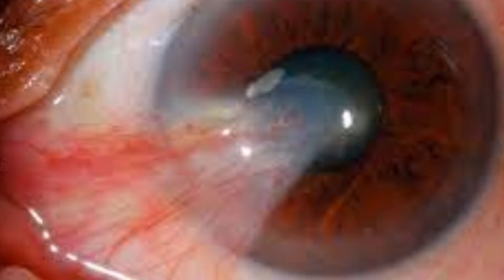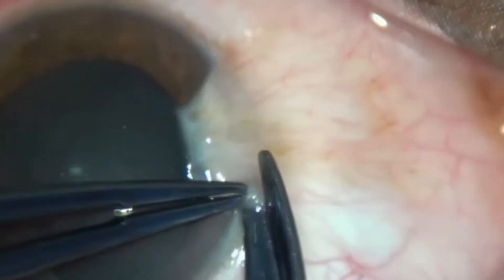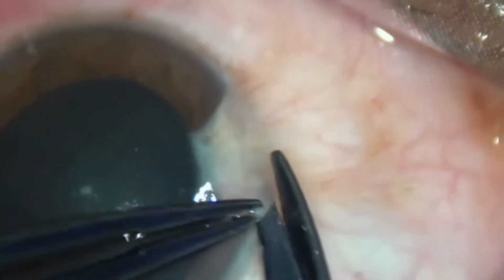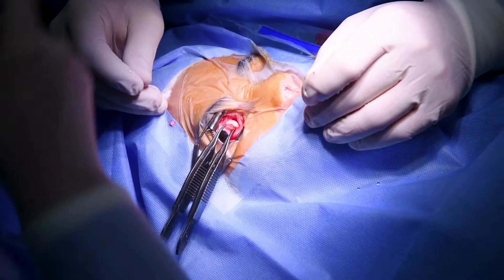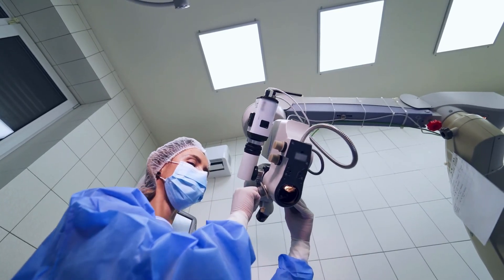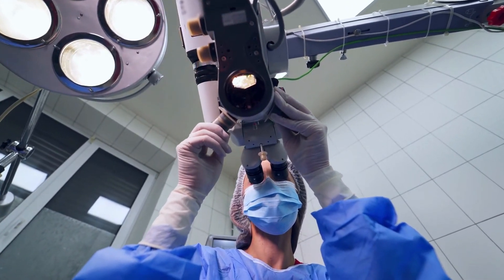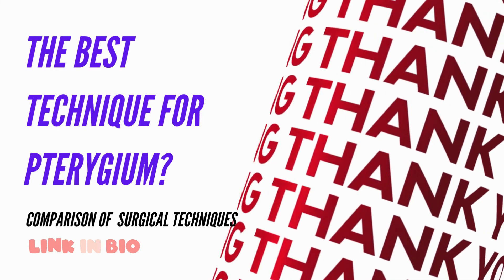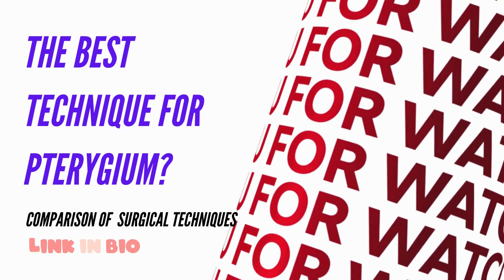Which is best technique for Pterygium Surgery ? Comparison of Techniques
Buy Ophthalmic Sets